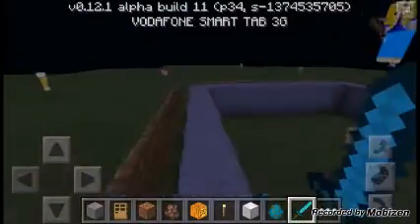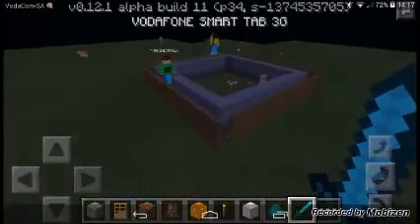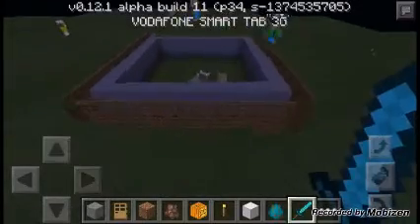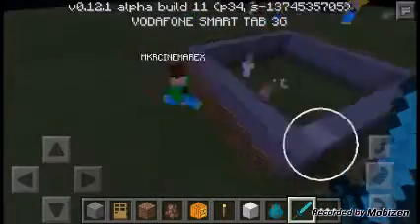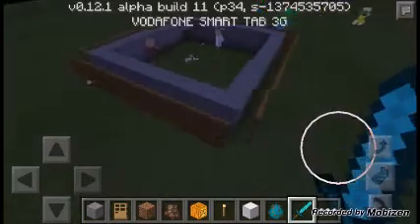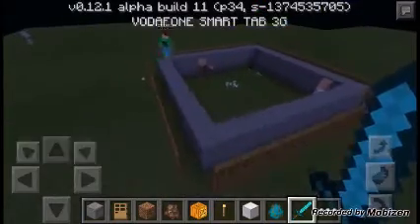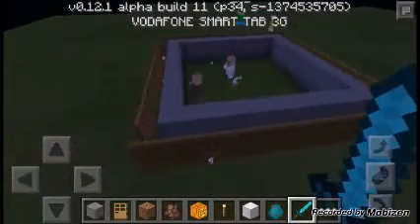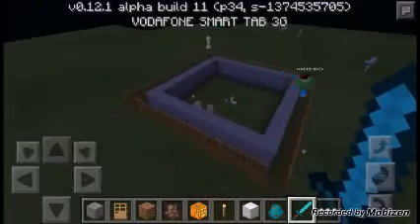MCPE [0.12]Showcase-How to breed villagers(MKRCINEMA)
Breeding Villagers has made its way into MCPE.
Bio:
Hi there,thanks for stopping by. We are Minecraft Players and mainly upload MCPE.
And remember..Together We Play.
📷mkrcinemayt
G+ MKRCINEMA
We pledge to:
Comment back at viewers.
Help them if possible.